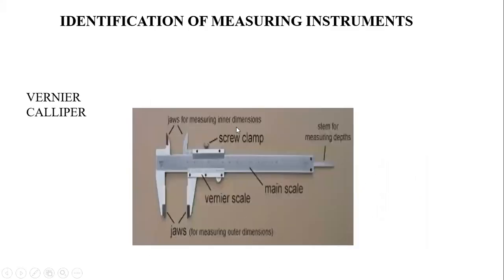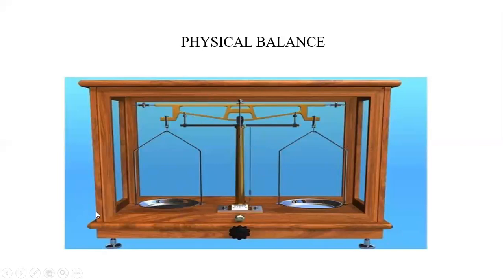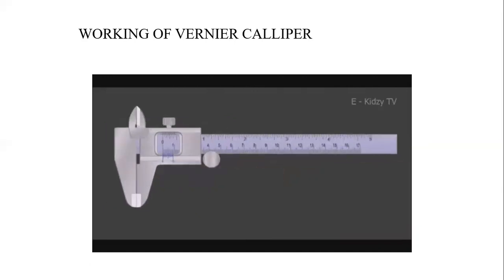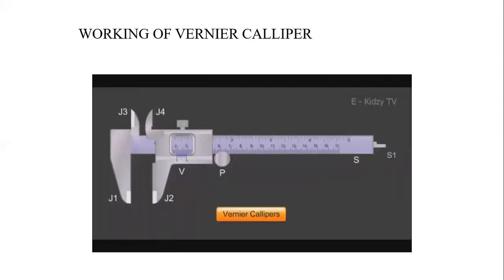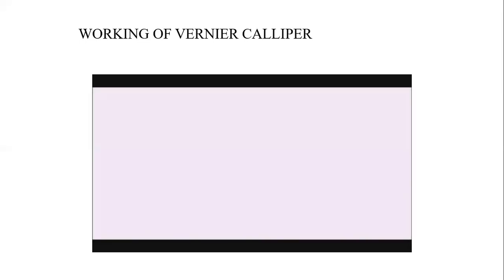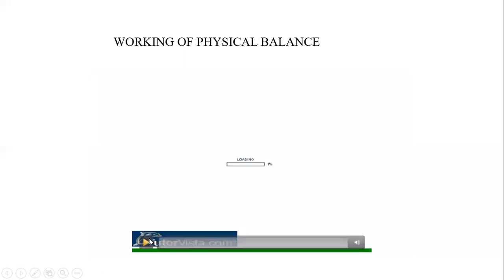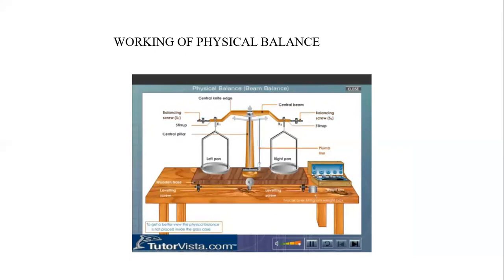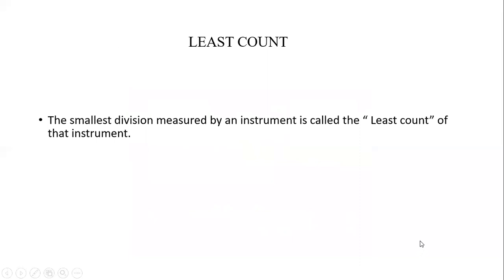CLASS 9TH AKU - EB TOPIC 1: PHYSICAL QUANTITIES AND MEASUREMENTS.(SESSION 3)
MEASURING INTRUMENTS AND WORKING OF MEASURING INSTRUMENTS.